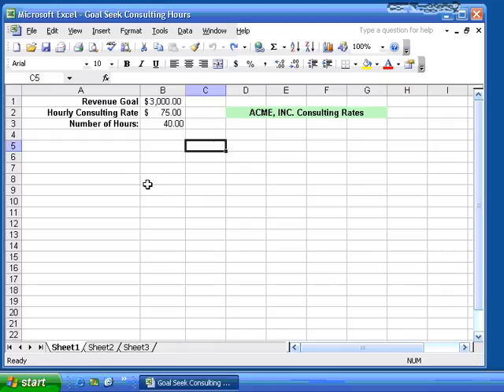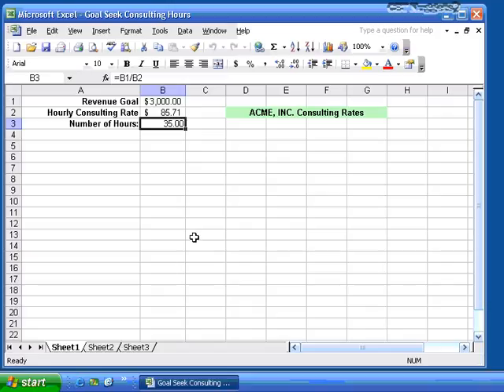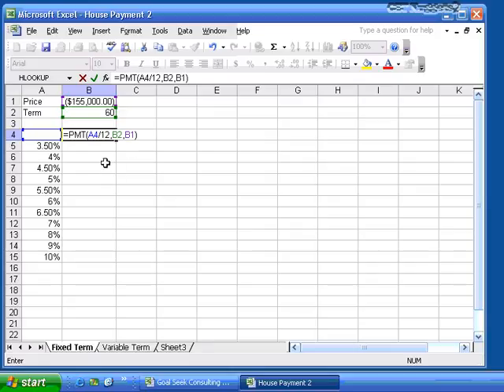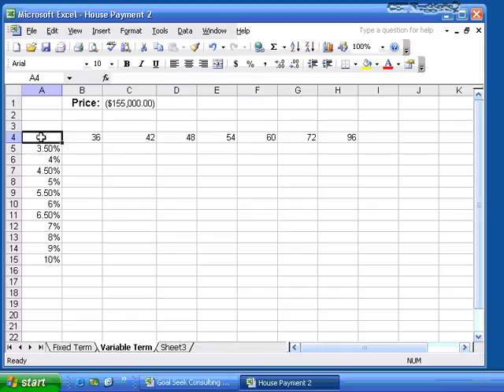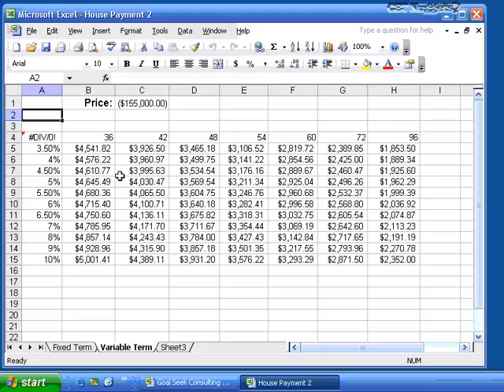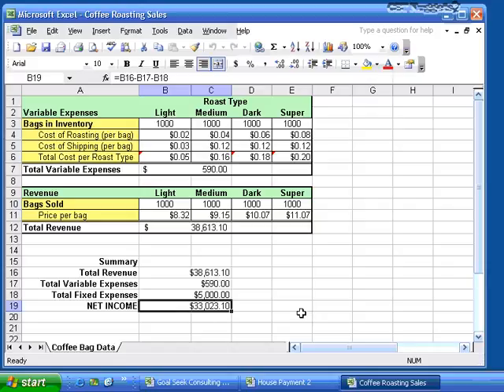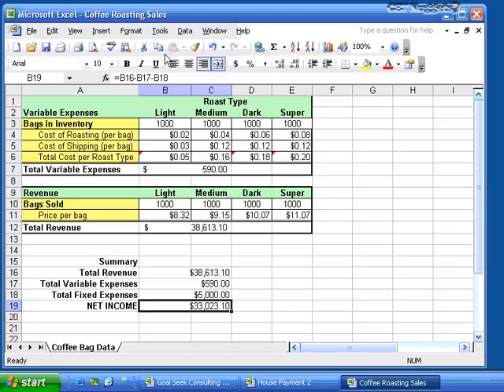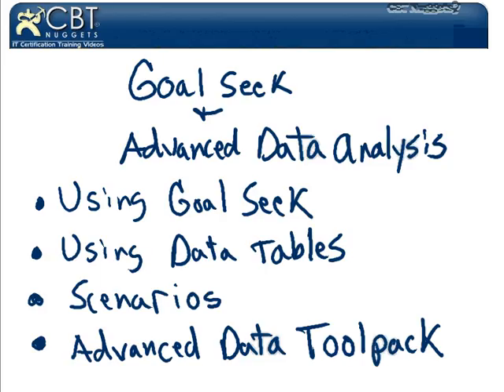Microsoft Excel Video Tutorials | Part 22